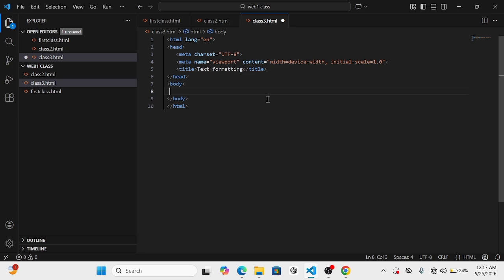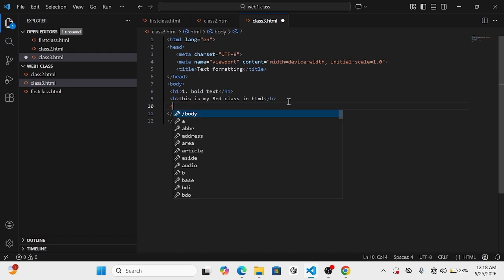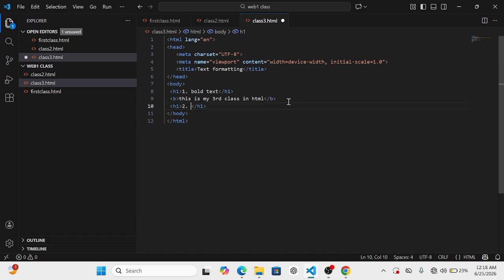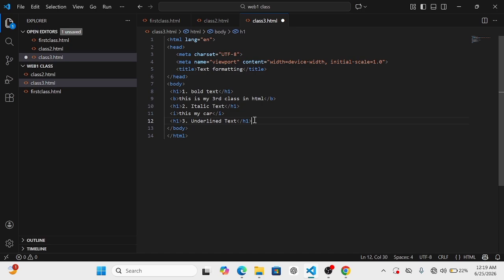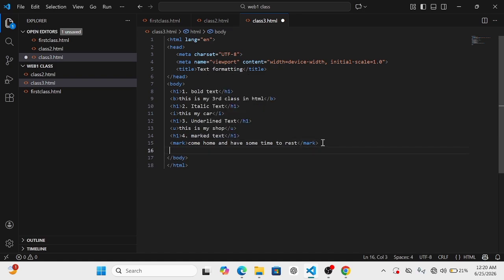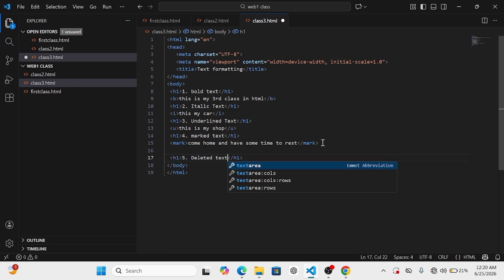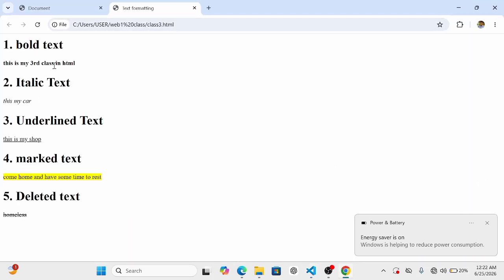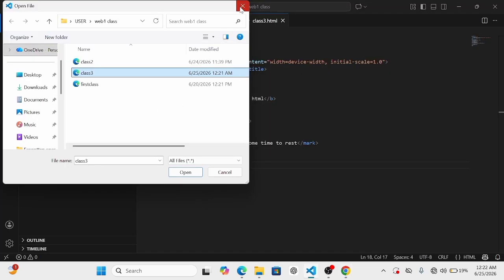Text Formatting in HTML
This class show how to use manipulate text in HTML